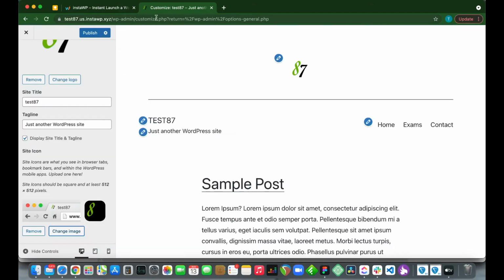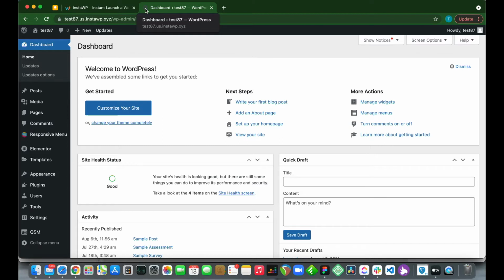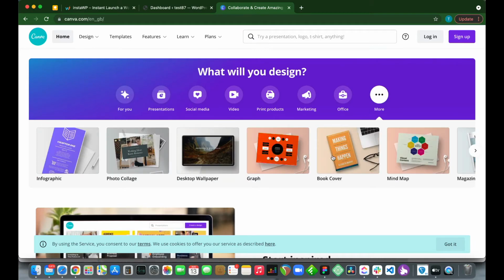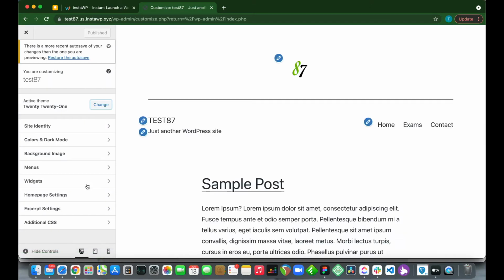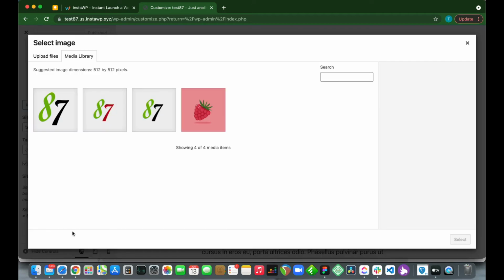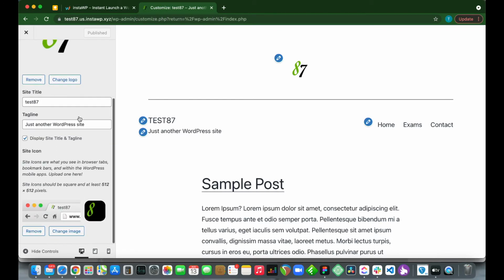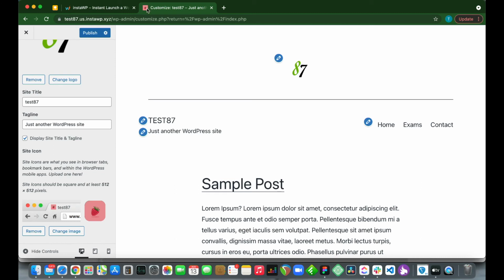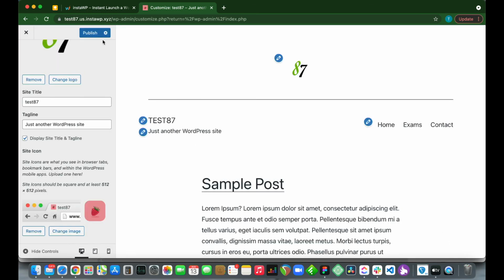How to Change Favicon in WordPress Site | WordPress Tutorials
Hello friends,

Today's WordPress Tutorials will learn "How to Change Favicon in WordPress Site" in simple steps.

Visit the link to refer to the steps in the video. Add it to your reading list/bookmarks to follow the steps and add the favicon to wordpress

Chapters:
00:00 Introduction
01:04 Creating favicons with free platforms
01:54 Adding a favicon

That's it!
Now, you'd be able to give a site identity to your WordPress website.

Steps to Register in InstaWP:
1. Register into InstaWP and open Dashboard.
2. Click on Add New
3. A pop-up will come up and you select the "WP version", choose "PHP version". Finally, set a "custom website name" and then click on "create site"
4. Your website should show up in the Dashboard in less than 1 minute, then click on "Access Now", it'll redirect you to your WordPress Dashboard